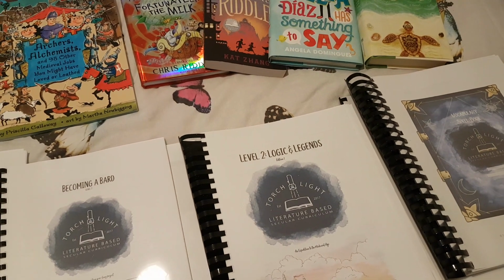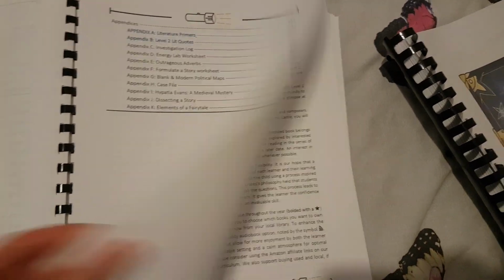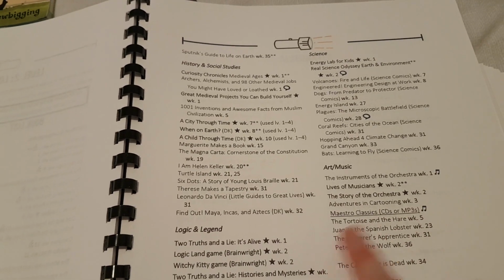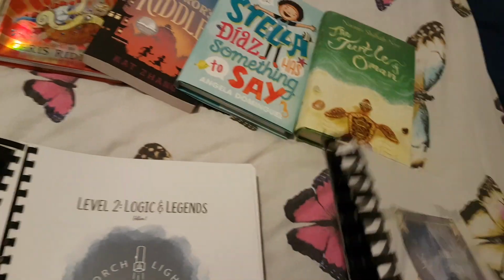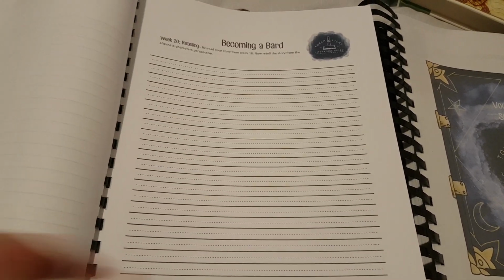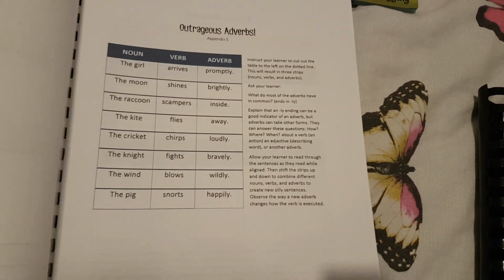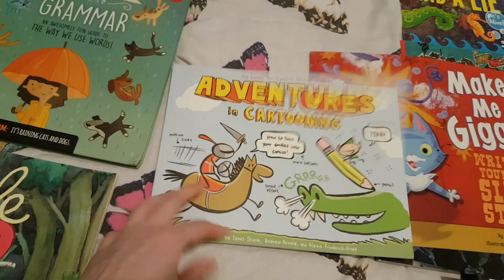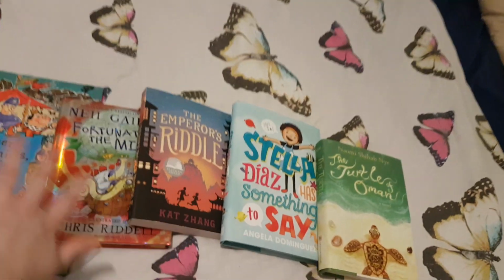Torch Light Curriculum- Level 2 - Flip Through